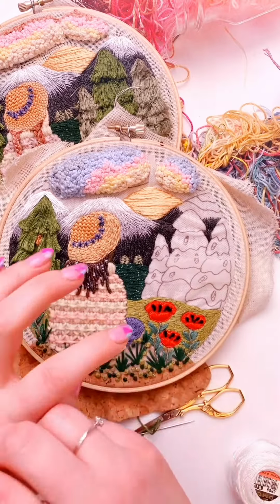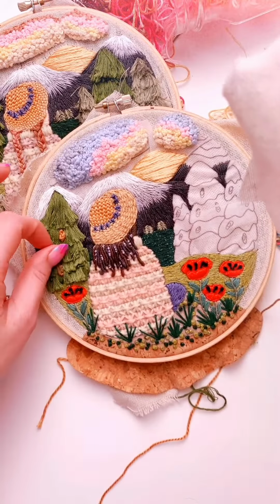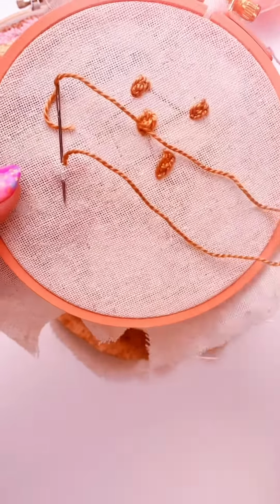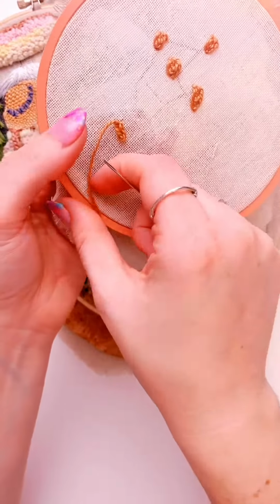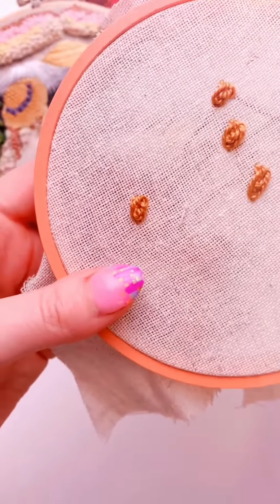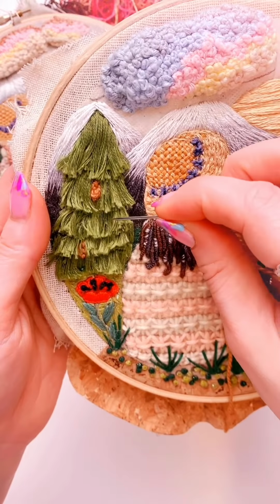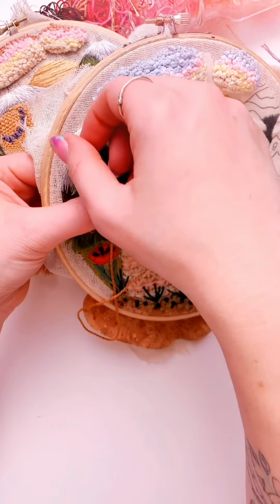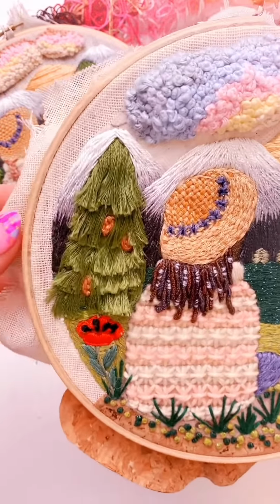How to Do an Oyster Stitch // National Embroidery Month With DMC x Gulush Threads // 24 of 25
In this video, I demonstrate how to stitch a sweater with the Smyrna Cross Stitch!

National Embroidery Month happens every year throughout the month of February as a way to celebrate embroidery in all of its many forms!

Although this year's festivities have come to a close, you can still join in now and get stitchy with me right here on YouTube! I've uploaded all of the videos here, but you can also watch them on IGTV!

Check out the links below to download the FREE pattern, shop supplies with DMC, & watch all of the videos for this pattern, from start to finish!

((This video was originally posted on Instagram in February 2020 and is better viewed on the Youtube App))